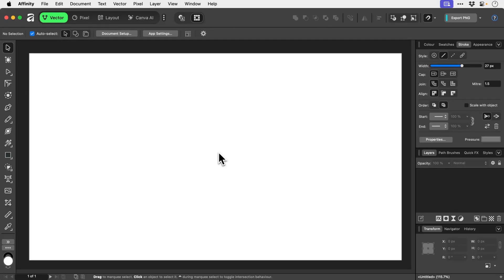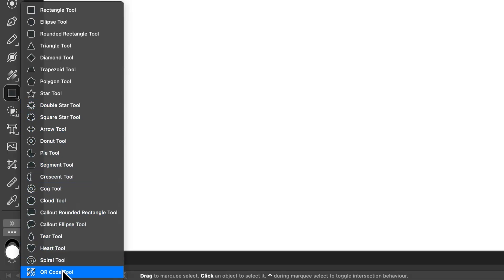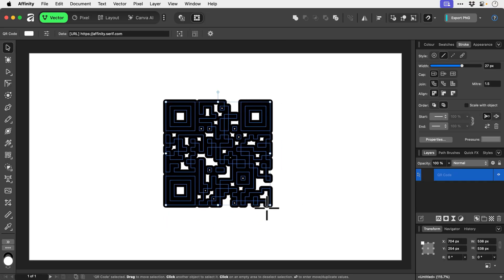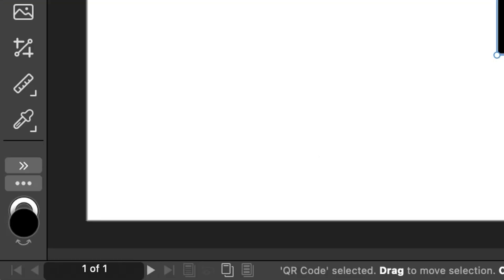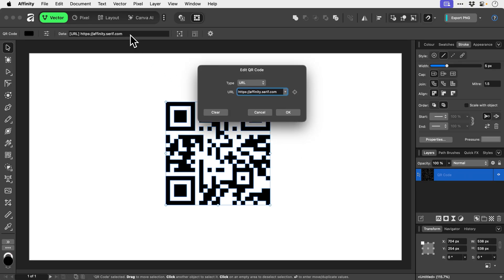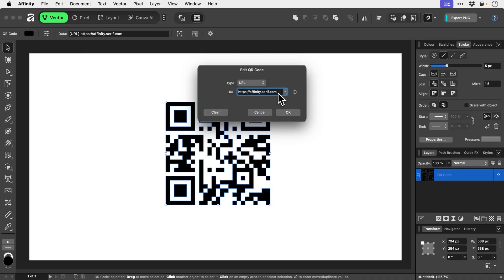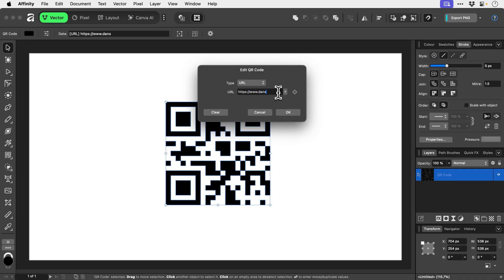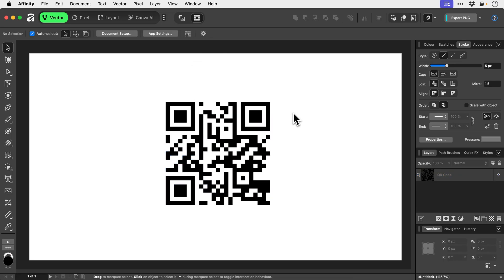How to use the QR Code Tool in Affinity 3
Want 30 days of actionable advice to help improve your design skills?